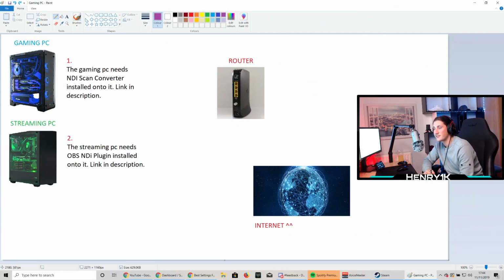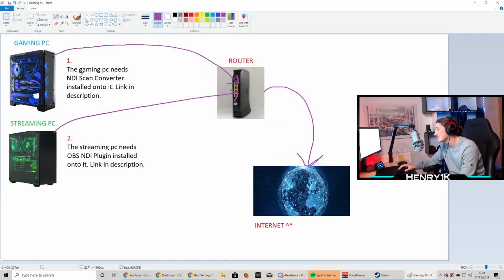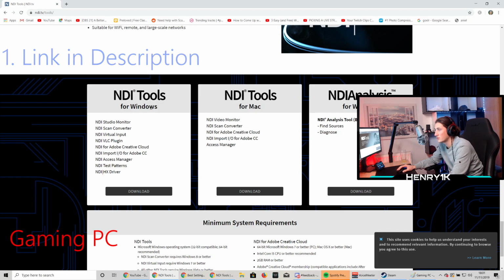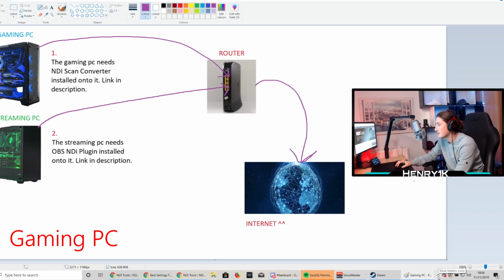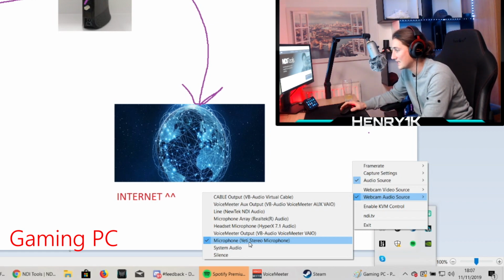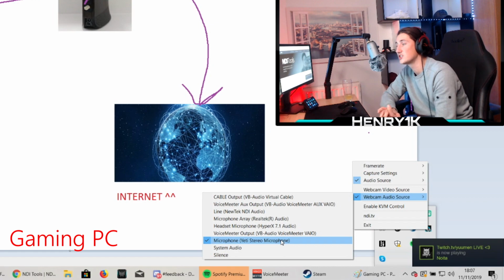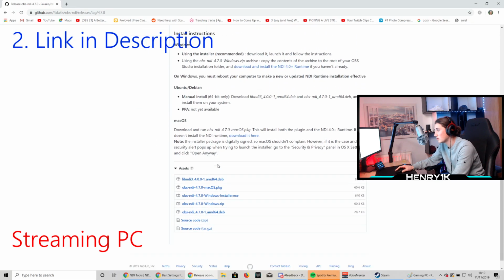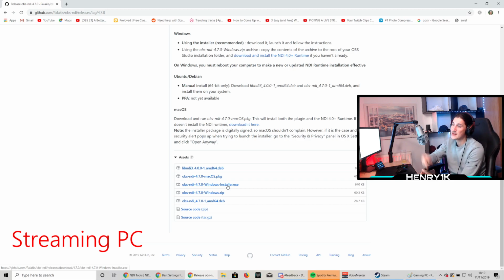How to use NDI Scan Converter ~ Dual PC streaming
This tutorial shows you how to build a Two PC Streaming Setup, without needing a Capture Card using NDI from Newtek and OBS Studio or Streamlabs OBS.

Learn how to stream SLOBS with NDI Scan Converter 4.7.0 for dual PC livestreaming!

You need to be on the latest version of OBS to make sure you have no issues.

New Release (NDI Plugin)
Only use this release with OBS 22 or above!

Henry1k socials ~